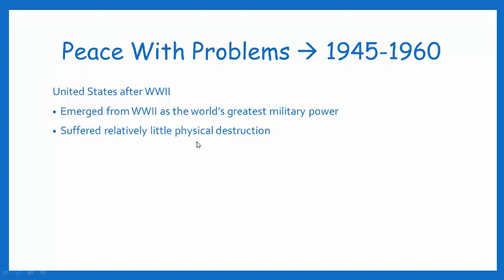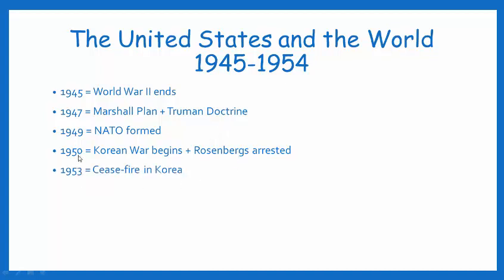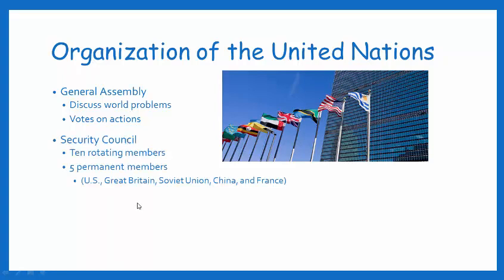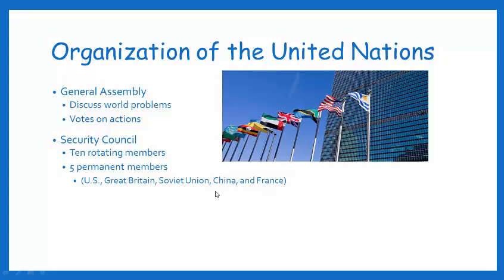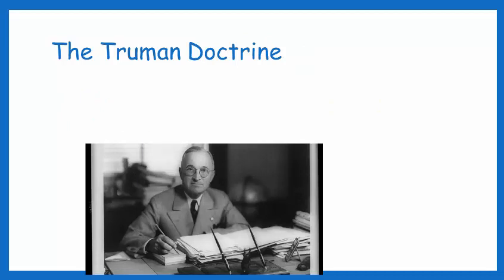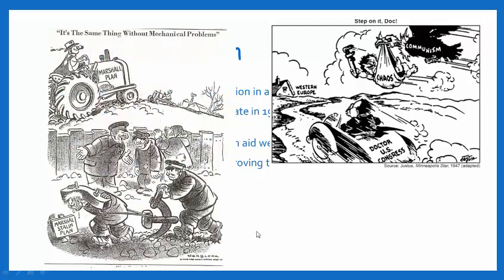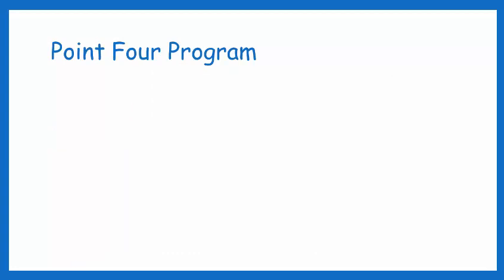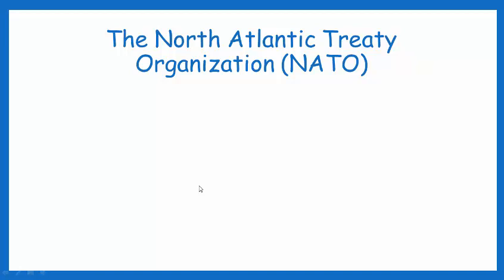44 Peace with Problems 1945-1960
44 Peace with Problems 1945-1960 DeCecco